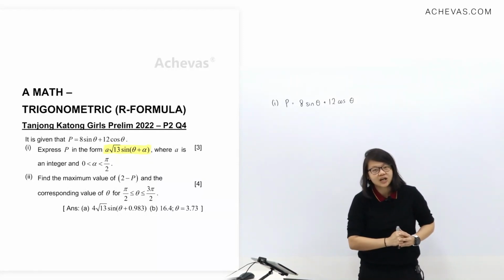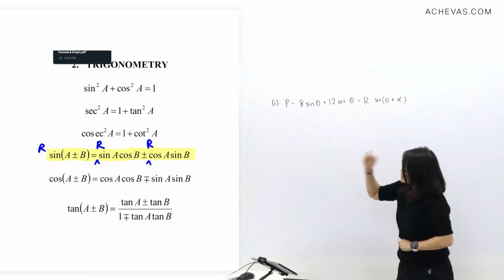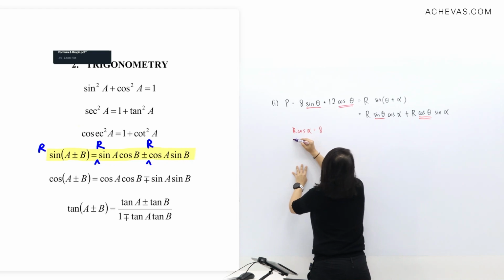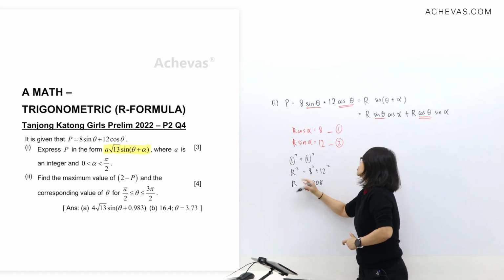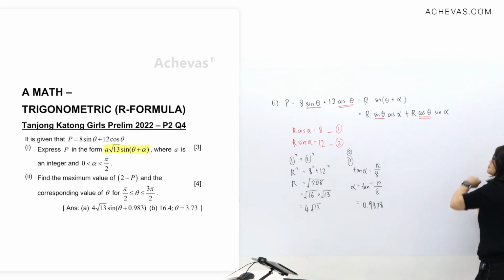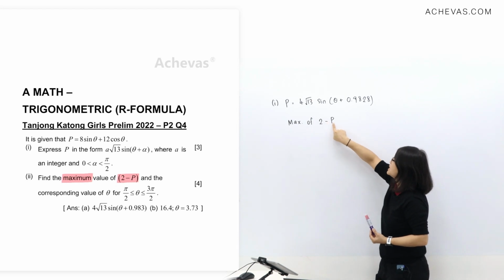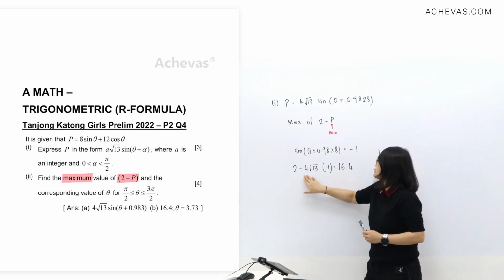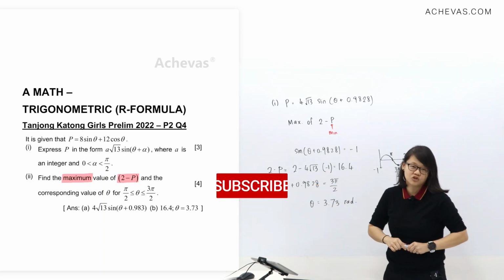[Achevas A Math Tuition, Singapore Sec. O-Level/IP] Trigonometric Identities - R-Formula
💡 ABOUT ACHEVAS

【 Question from Tanjong Katong Girls' School Preliminary Exam 2022 】